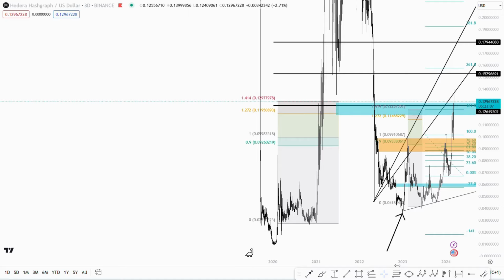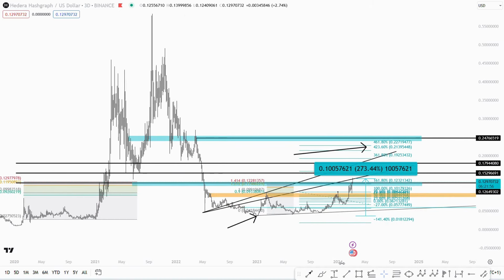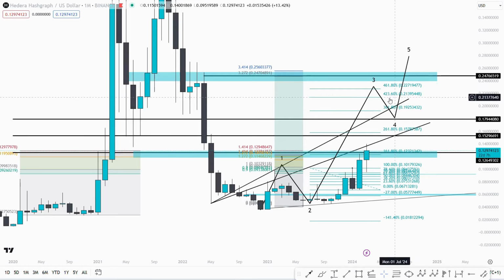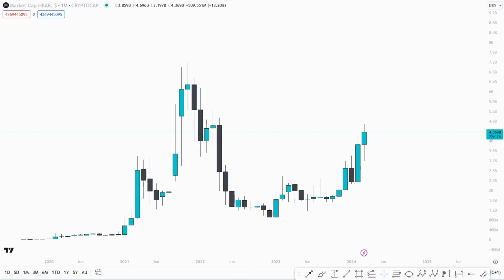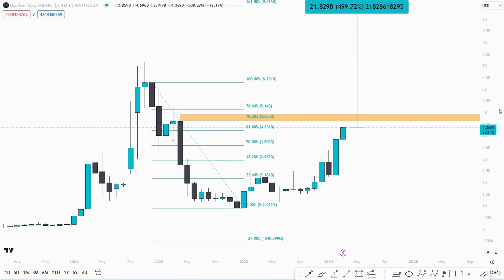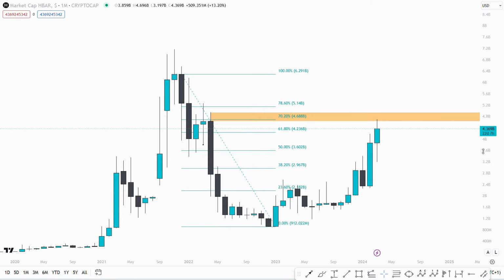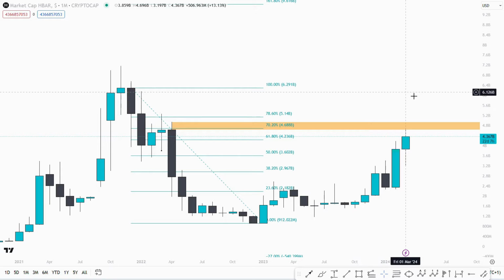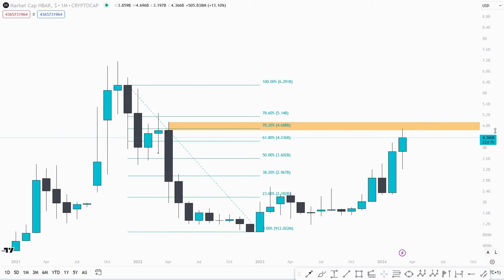Hedera Hashgraph HBAR Altcoin Market Analysis 2024 - Why $0.60 Important?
A video on HBAR hedera altcoin market analysis 2024 - Elliott Wave